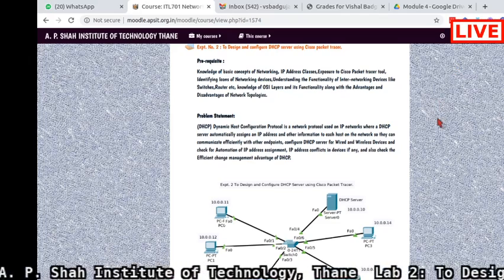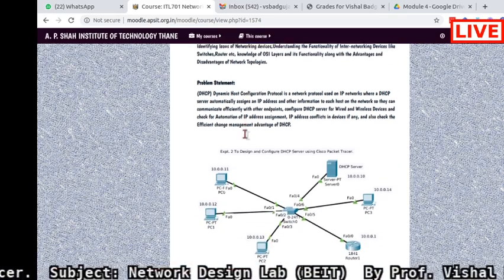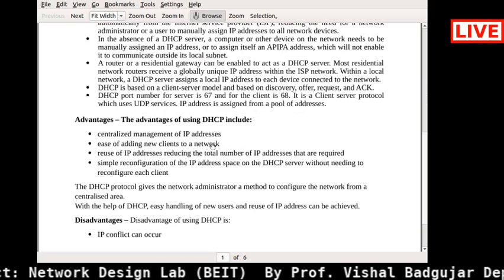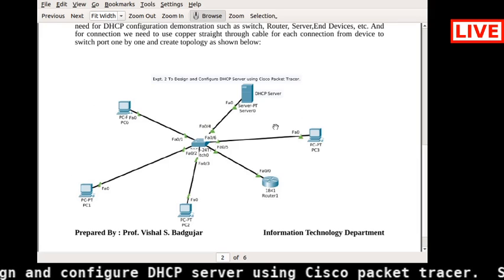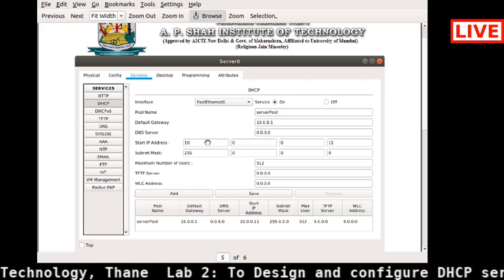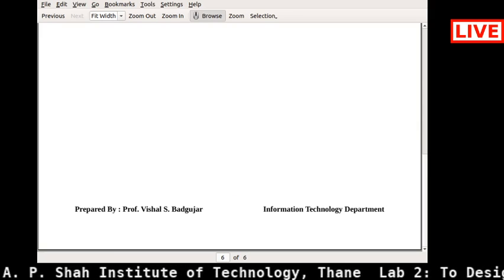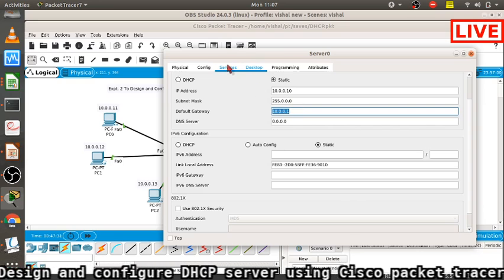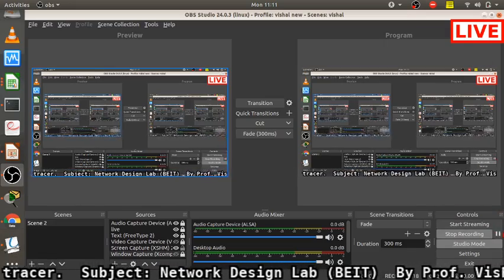Lab 2: To Design and configure DHCP server using Cisco packet tracer.